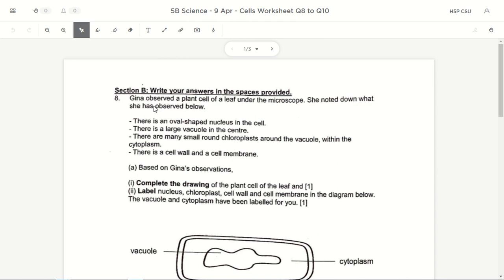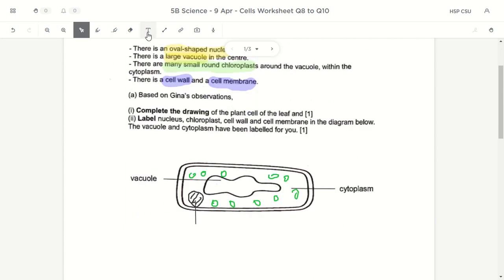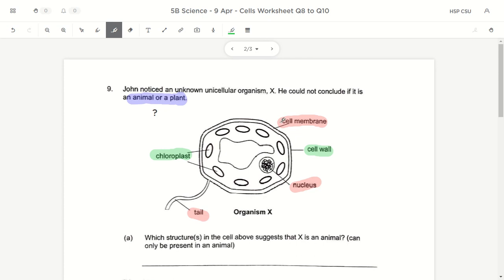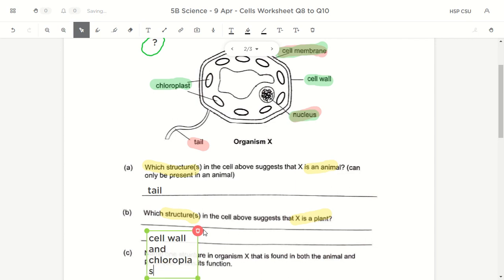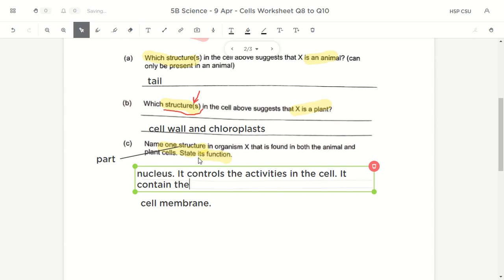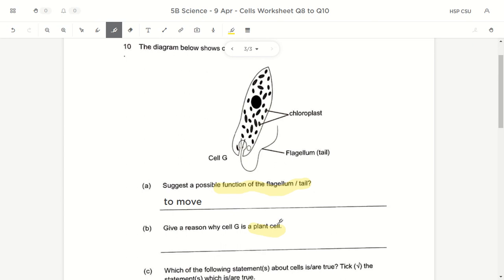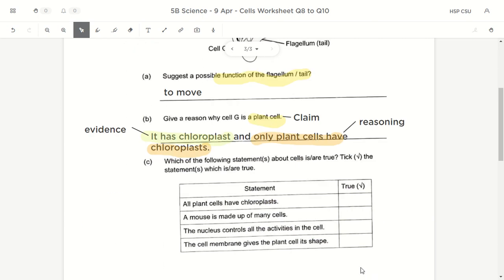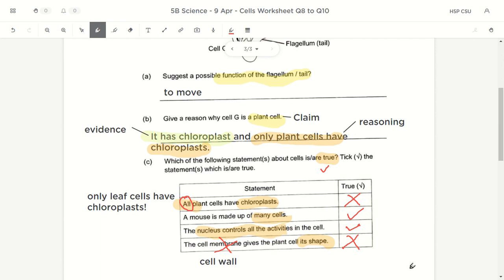13 Apr - Going through answers for Cells Worksheet Q8 to Q10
In this video, we will be discussing the answers for Q8 to Q10 of the Cells topical worksheet!

Make sure you complete the corrections as you watch the video!